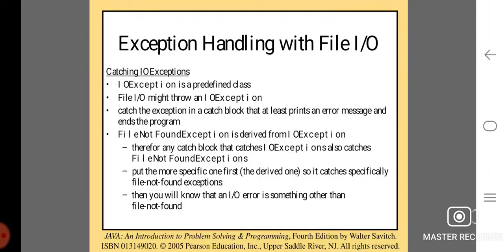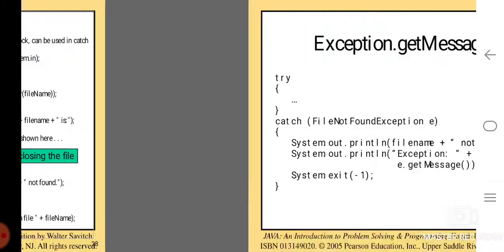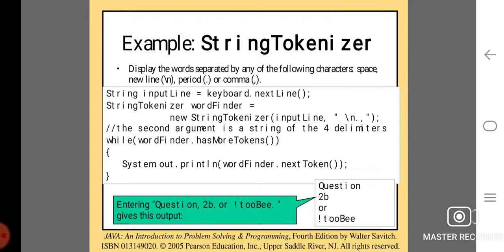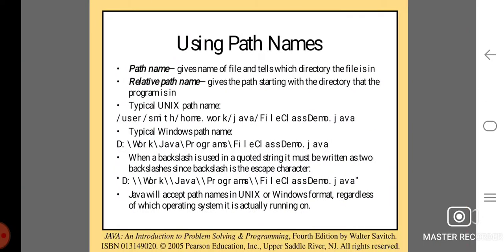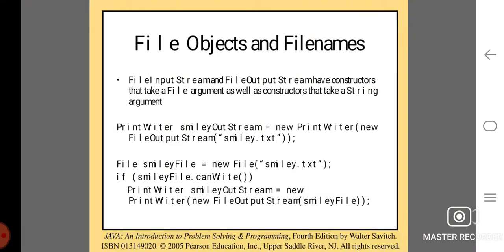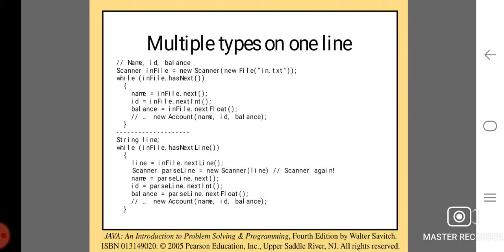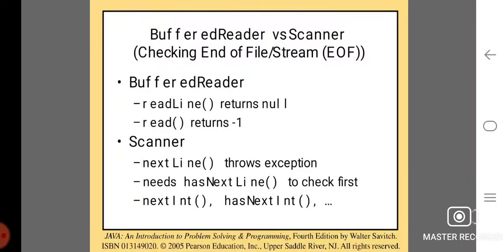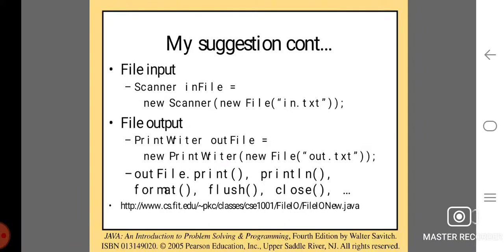OOP -15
Master Recorder